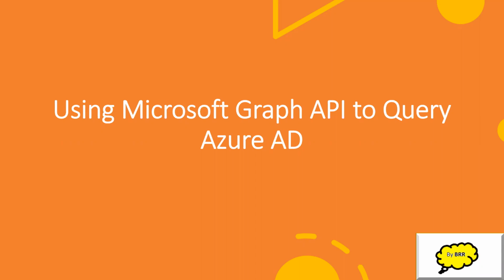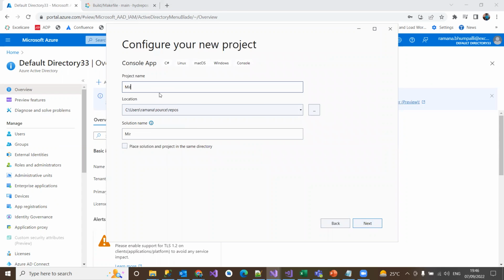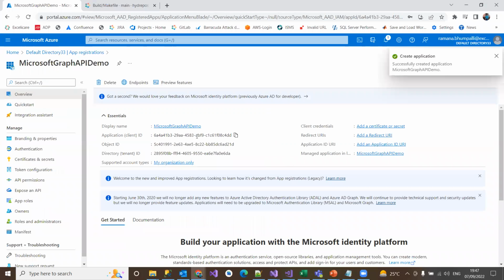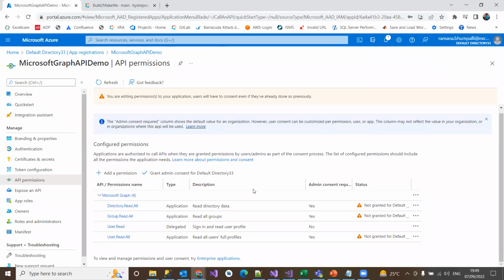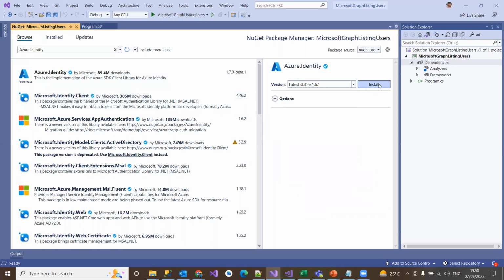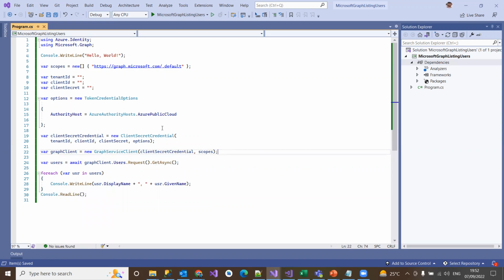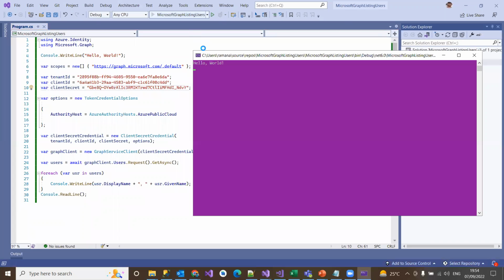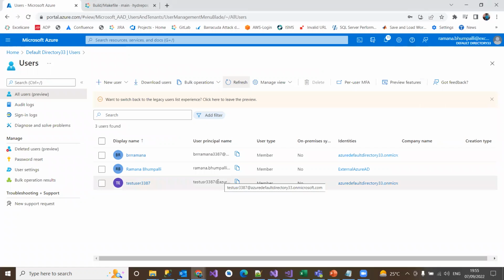MicrosoftGraphAPI to Query Azure AD users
Fetching Azure AD Users List using MicrosoftGraph API